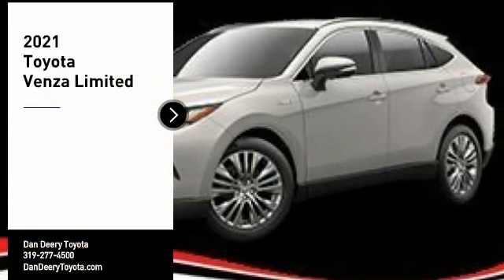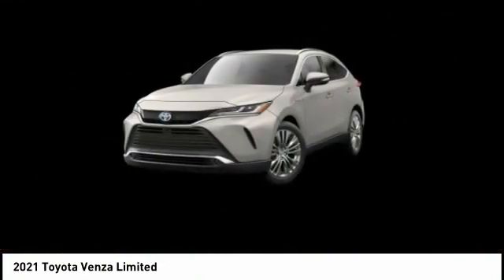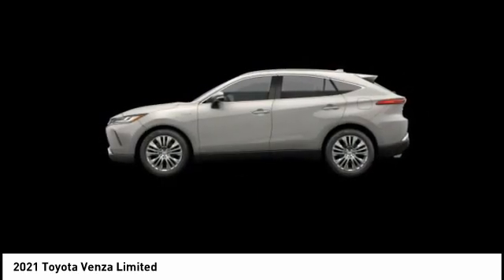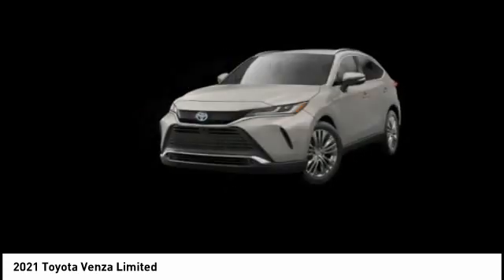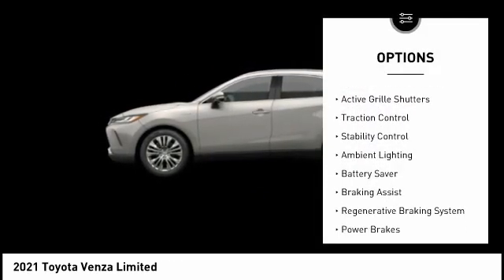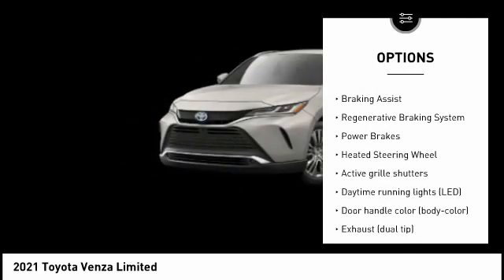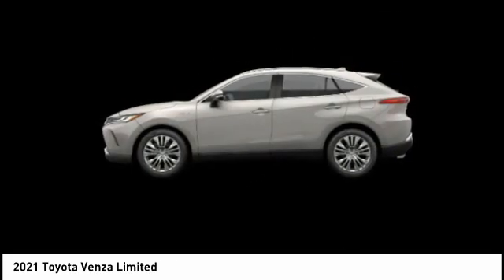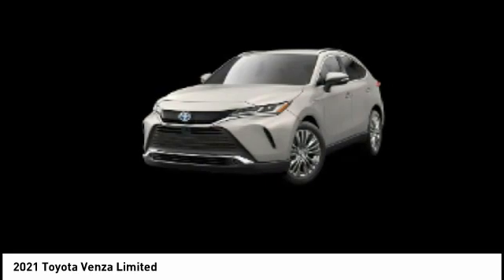2021 Toyota Venza Cedar Falls IA M110CF86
2021 Toyota Venza Limited

Looking for the right cuv? Today could be your lucky day. this 2021 Toyota Venza could be yours.